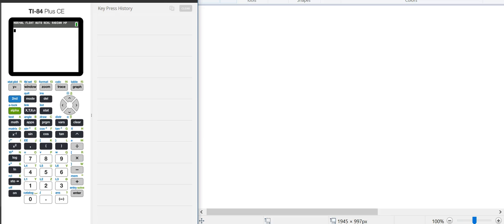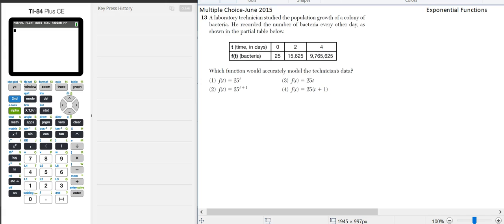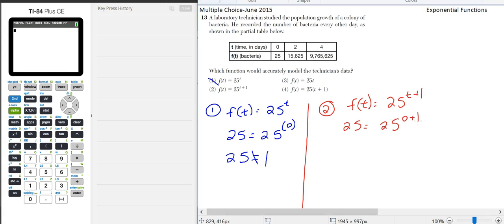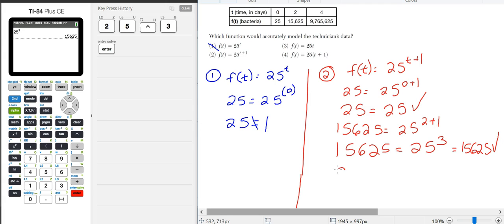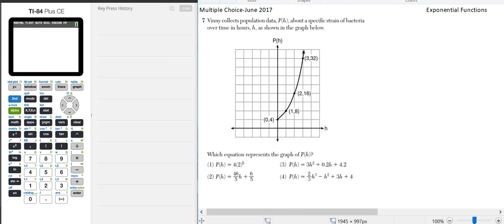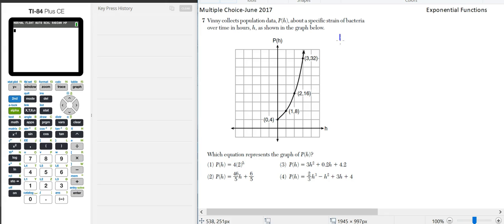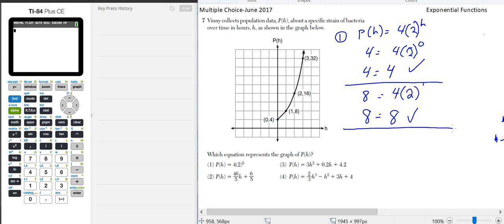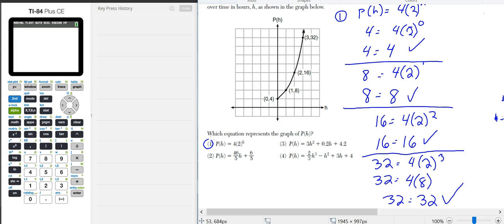Using an Exponential Function to Represent a Graph or a Table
This video will teach you how to determine which exponential equation models a table or a graph for a multiple choice question. To do that, this video uses two past New York State Algebra 1 Regents Examinations questions from past exams: